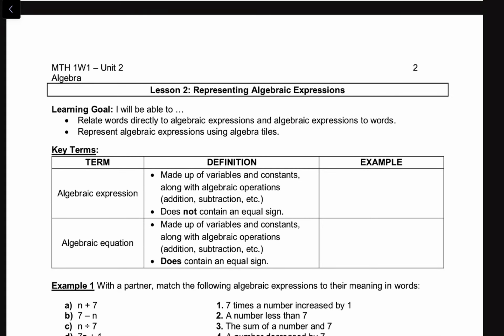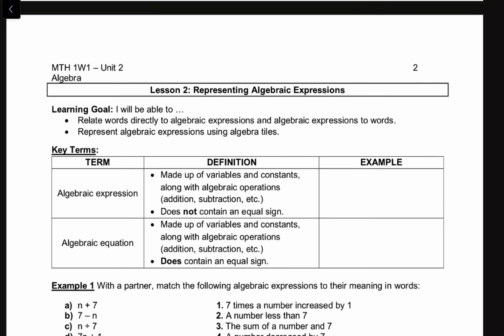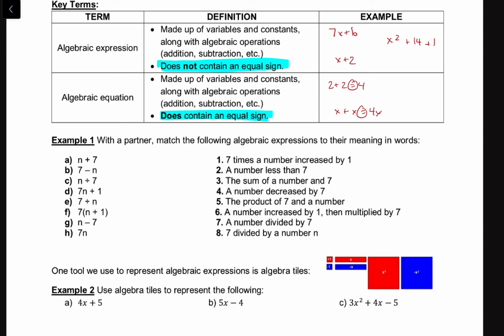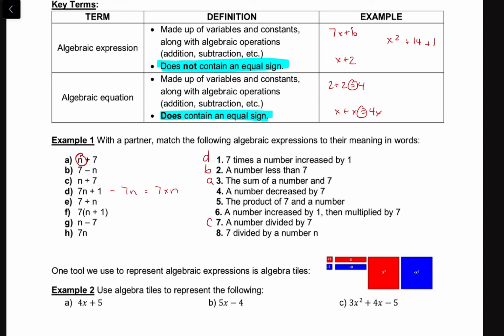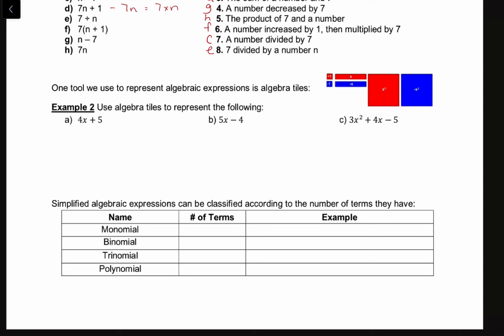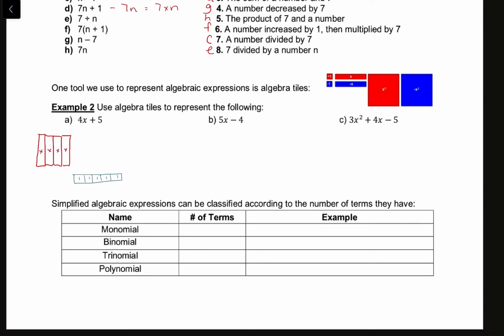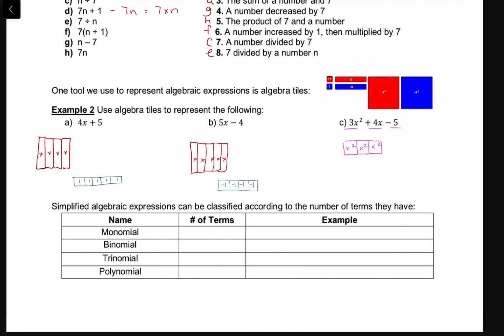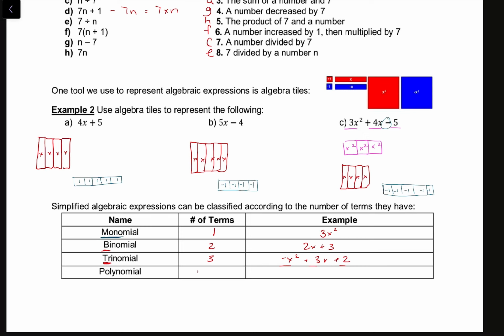Unit 2 lesson 2